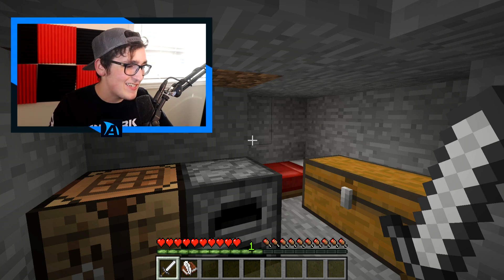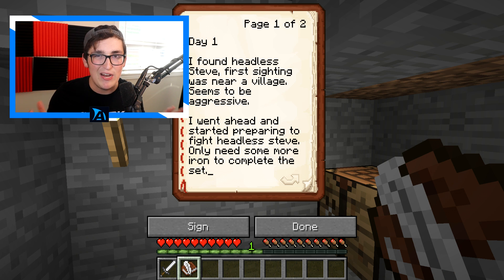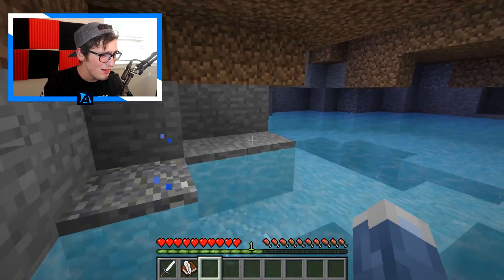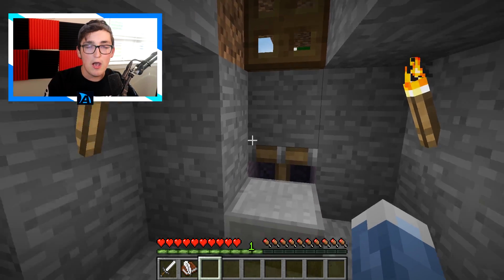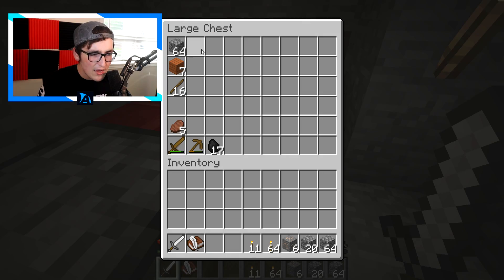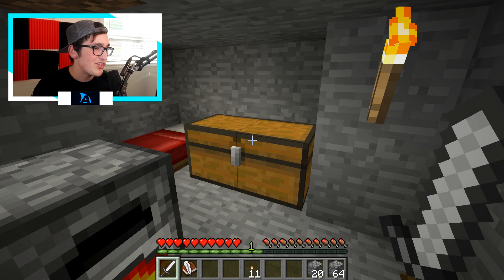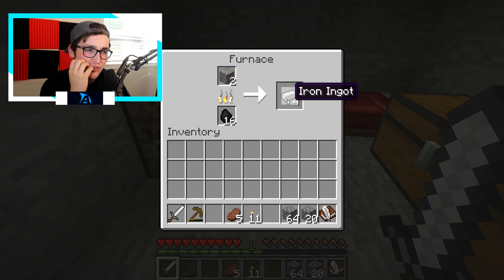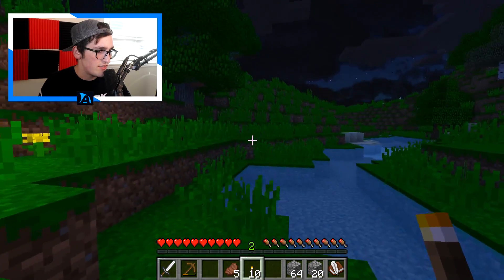Fighting HEADLESS Steve In My MINECRAFT WORLD!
Fighting HEADLESS Steve In My MINECRAFT WORLD! w/ 09sharkboy